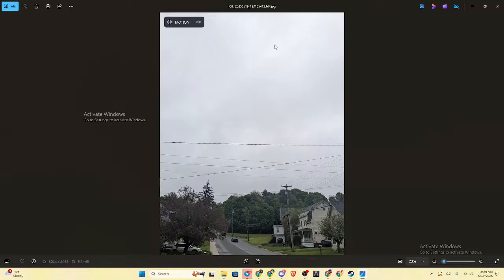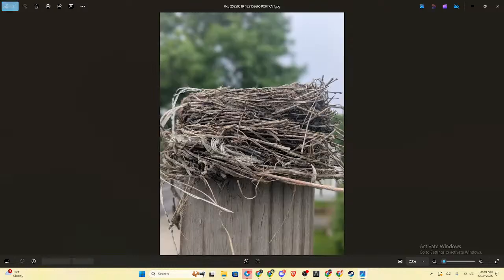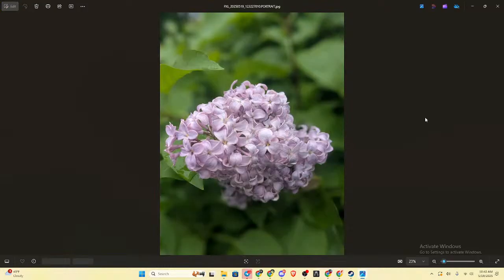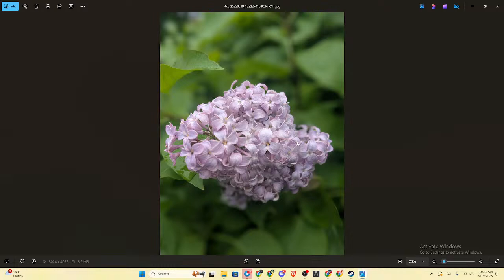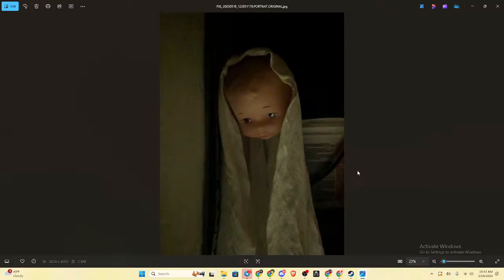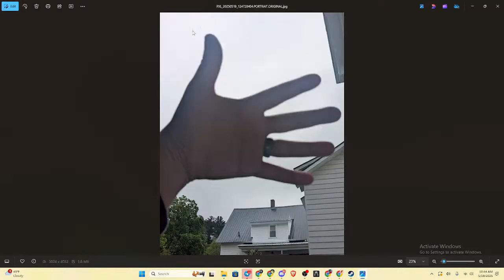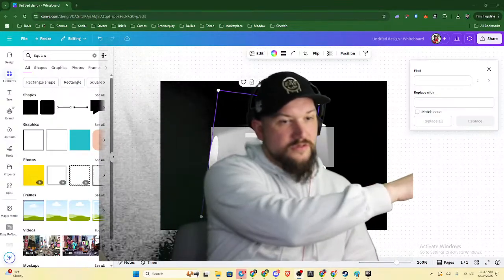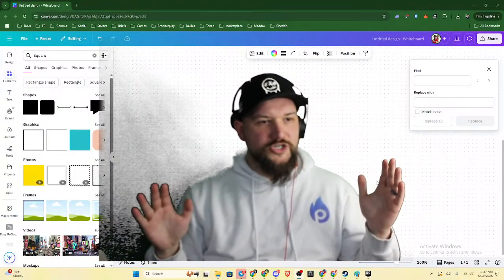MaddoxMakes - Lighting 101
Join us in the CJF Friends to be a part of this Guild Hall Lesson on How to get the most out your photos using some simple lighting tricks: